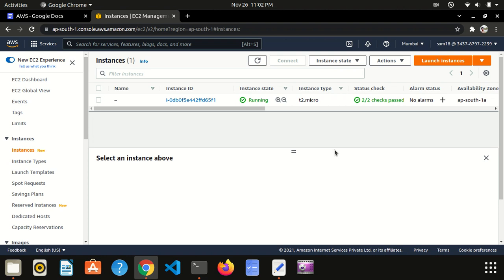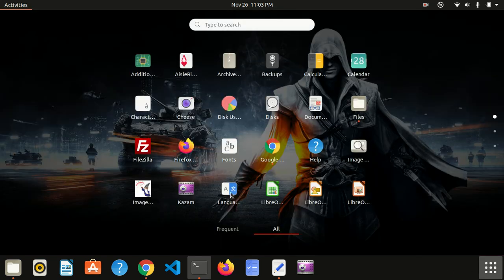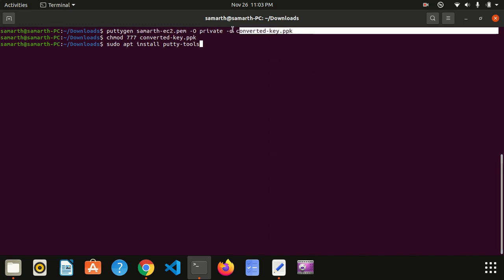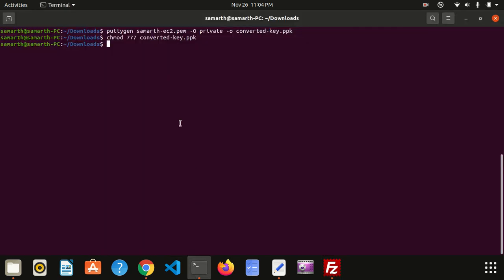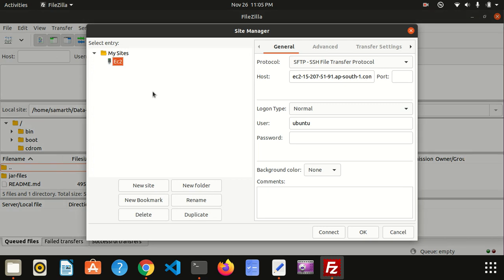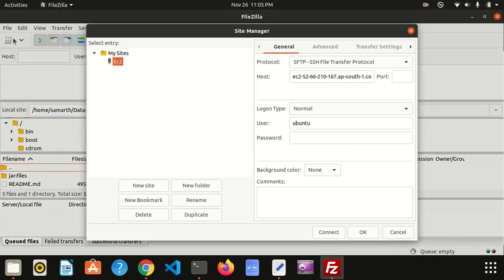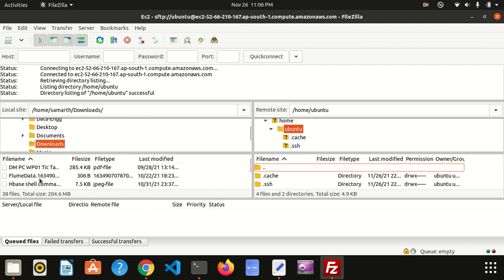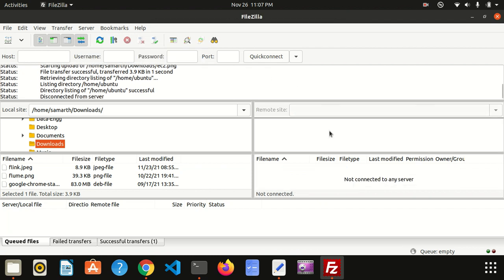Copying file from local system to ec2 instance using FileZilla